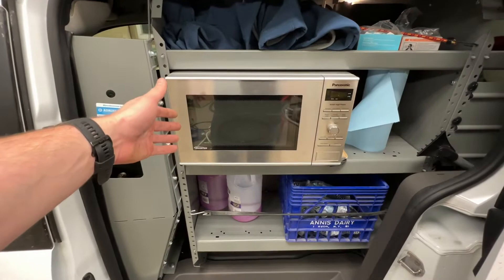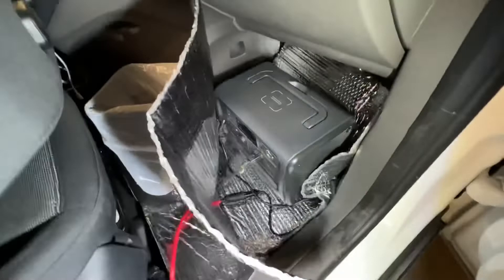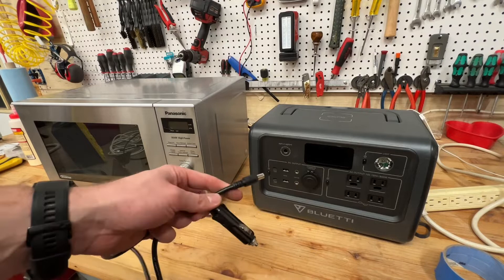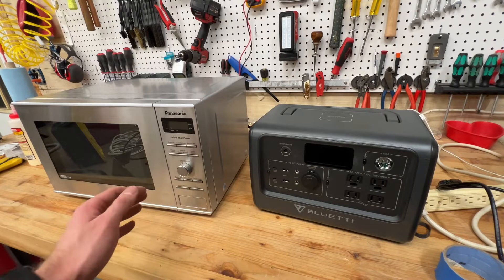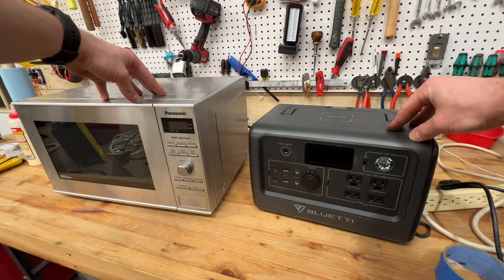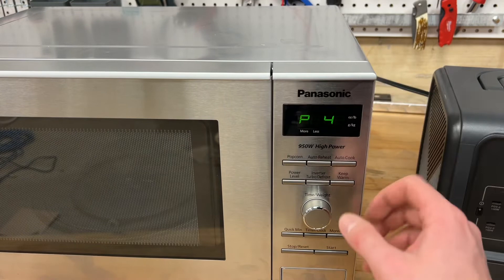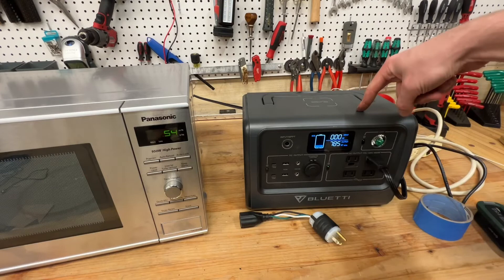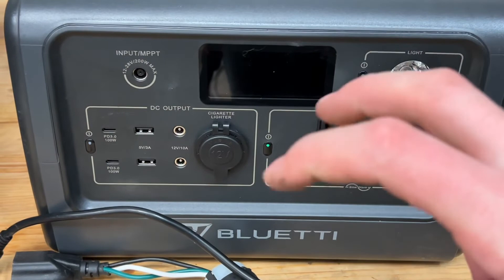How to use a Microwave in a Van!!